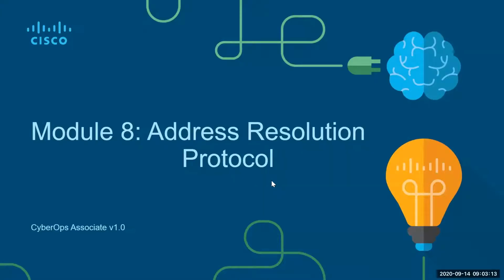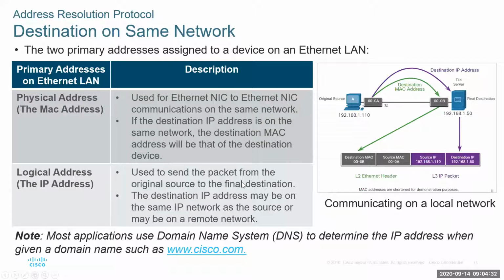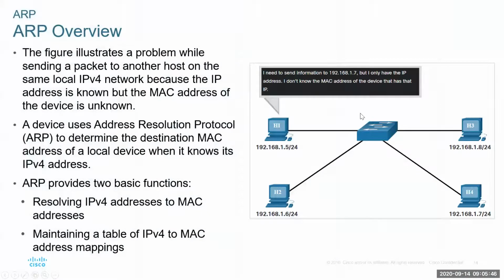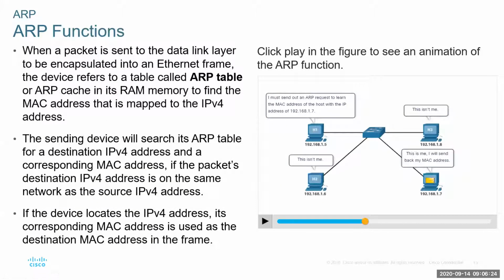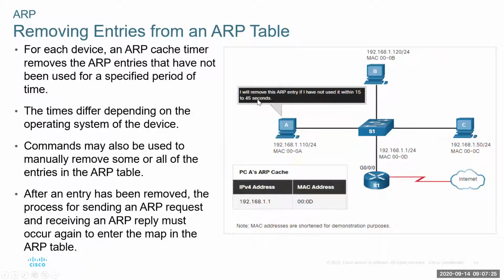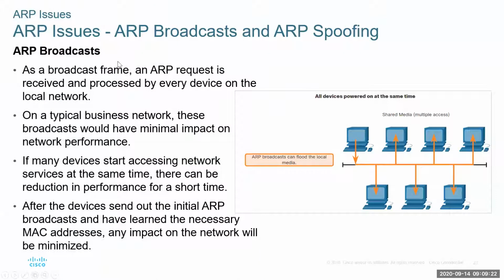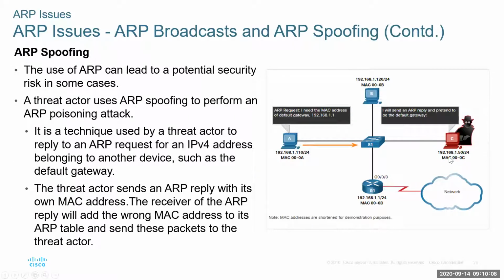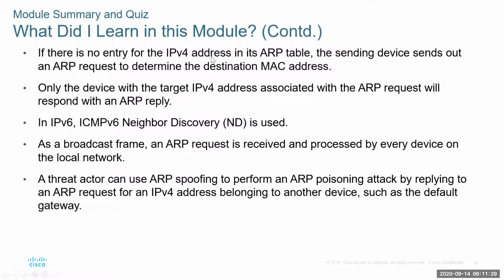INF322 - Address Resolution Protocol